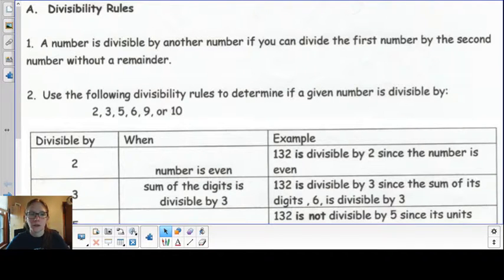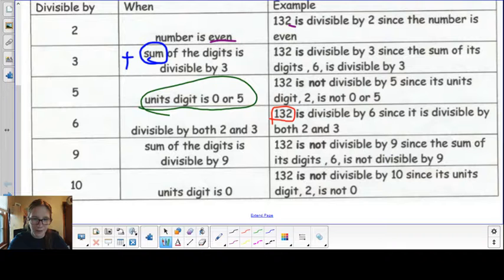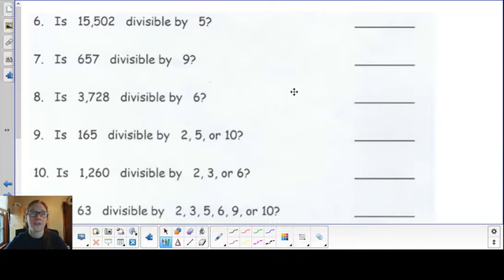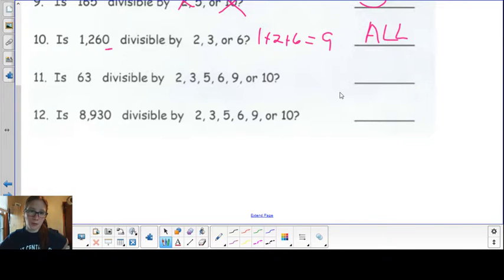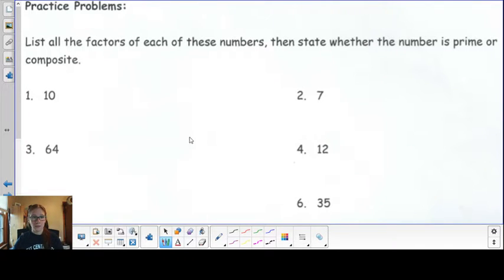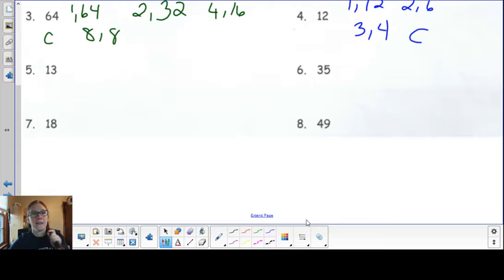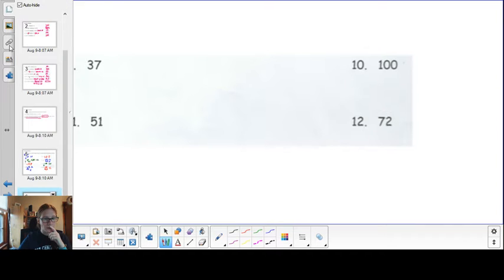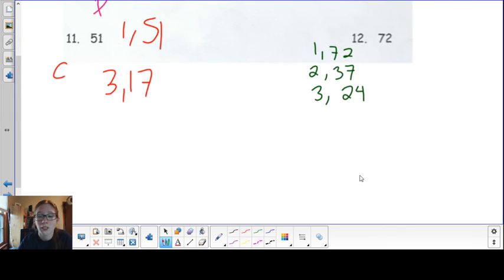Day 1 Divisibility, Factors, and Primes